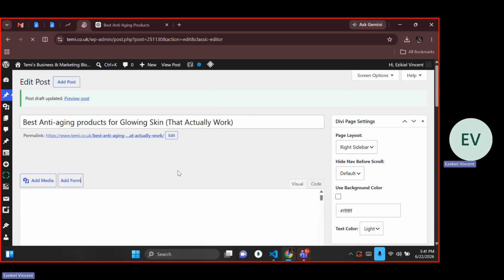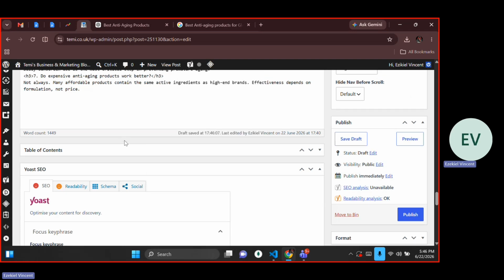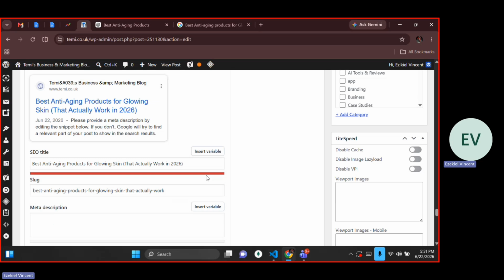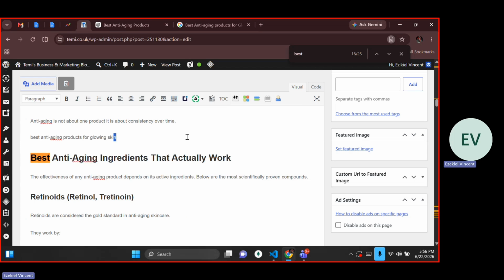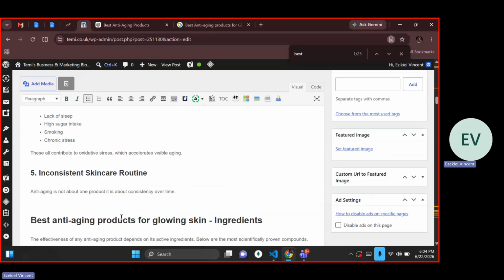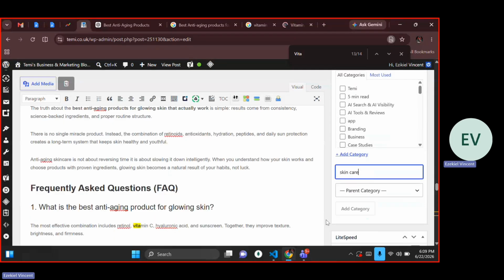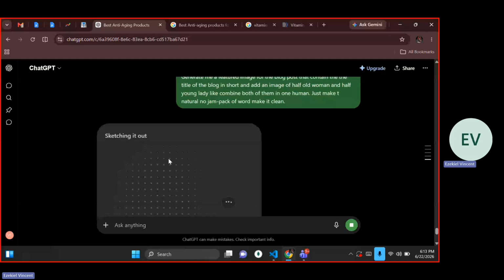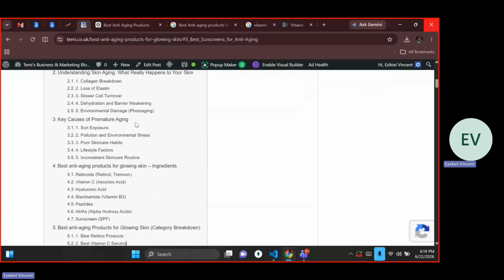Keyword Research with Google Trends - 03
Learn how to write blog posts that rank on Google and bring in real traffic step-by-step.

In this course, you’ll go from beginner to confident blog writer by understanding exactly how to plan, write, and optimize content that performs well on search engines and AI platforms.

What you’ll learn:

1. How to choose blog topics that people are actually searching for
2. How to structure your blog post for readability and SEO
3. How to write high-quality content that keeps readers engaged
4. How to optimize your blog posts to rank on Google

This playlist is perfect for:

1. Beginners who want to start blogging
2. Business owners who want more traffic and customers
3. Content creators looking to improve their writing and SEO

Follow the videos in order to get the full step-by-step experience.

By the end of this course, you’ll be able to confidently write blog posts that attract traffic and deliver real results.